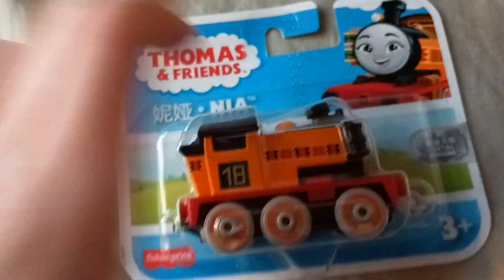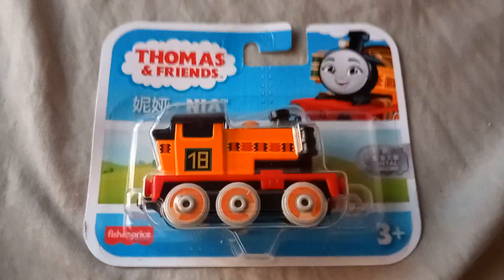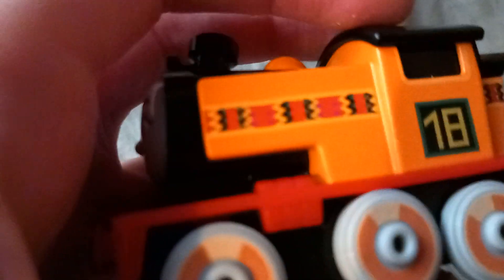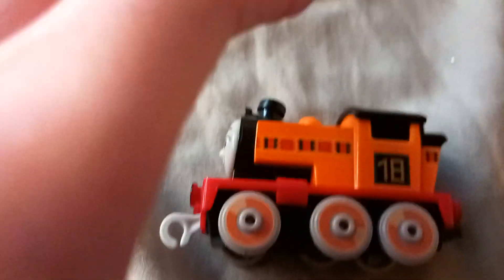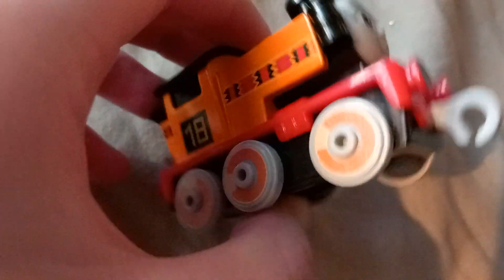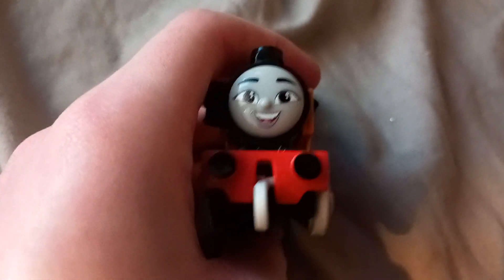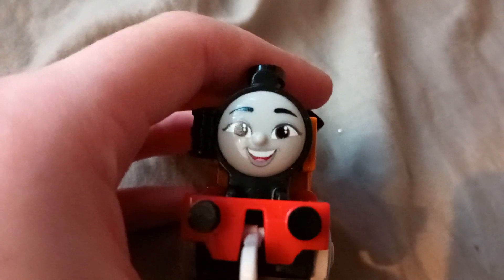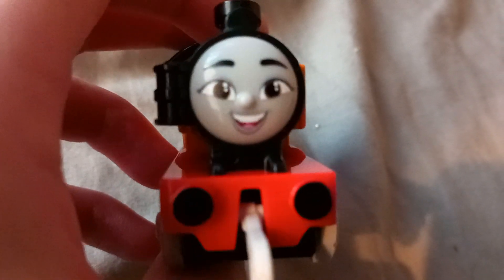push along AEG nia unboxing and review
unboxing a push along toy